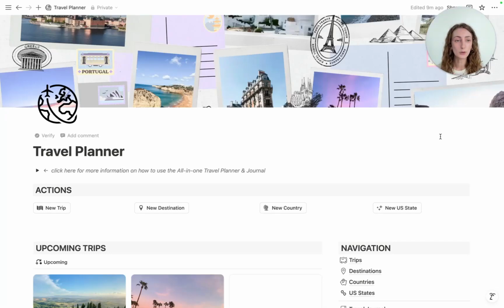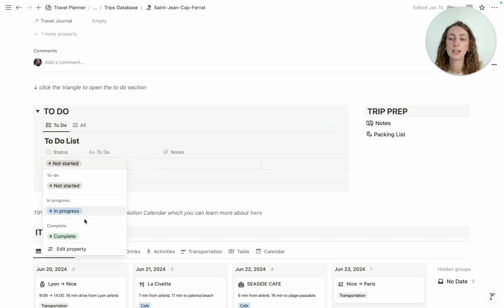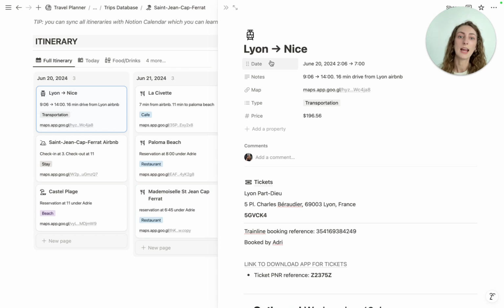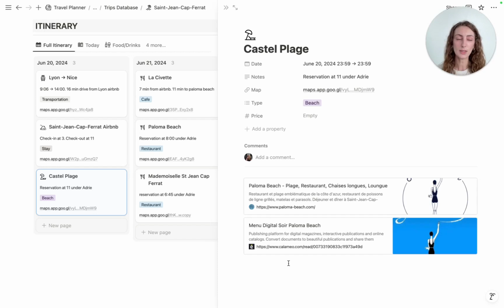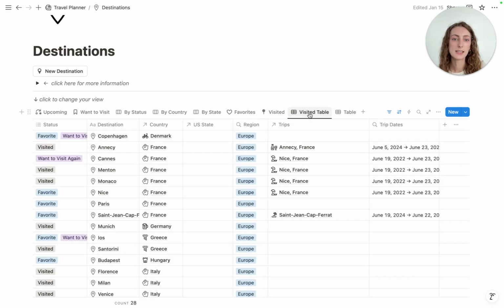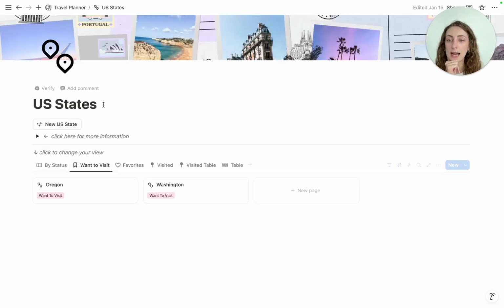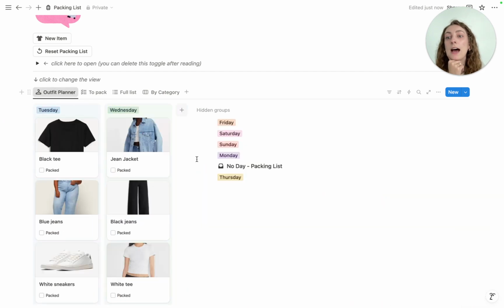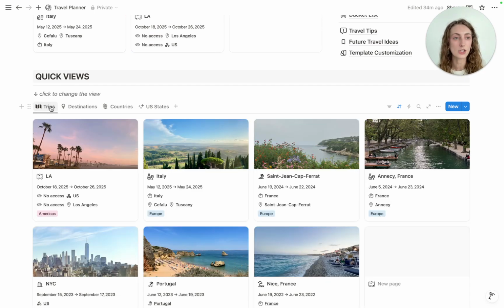All-in-one Travel Planner & Journal Notion Template Overview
All-in-one travel planner and journal that provides a way to completely organize everything you want for travel planning. Custom trip itinerary that syncs with notion calendar, travel journal, save future destination ideas, packing list, bucket list, and more 😊 Have everything organized so you can actually enjoy your vacation!

I truly don’t know what I did before using Notion to organize all of my travel!

FEATURES:
- Trip Planning
    - Itinerary, To-do list, Notes, Weather, Map
    - Document all of those little details for flights, hotels, restaurant reservations, etc that you always forget
- Trips, Destinations, Countries, and US States sections automatically connected to each other
- Travel Journal
- Packing List
- Bucket List
- Travel Tips
- Future Travel Ideas

WHAT IS INCLUDED:
1. An instant digital download PDF file with instructions on how to access each Notion template! In one click, the Notion template will be added to your own Notion account.

ABOUT NOTION
- Notion is a single space where you can think, write, and plan. Capture thoughts, manage projects, or even run an entire company — and do it exactly the way you want.
- Notion has completely changed the way I organize my personal life and work for the better and I highly recommend giving it a try to anyone!

Sincerely, Adri